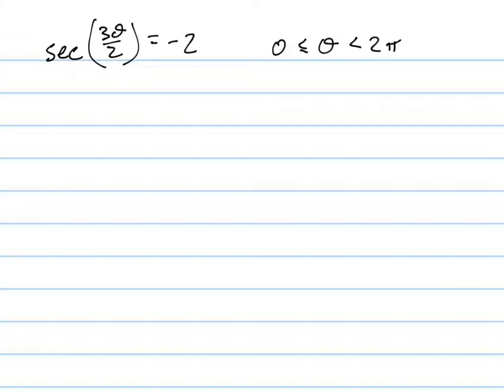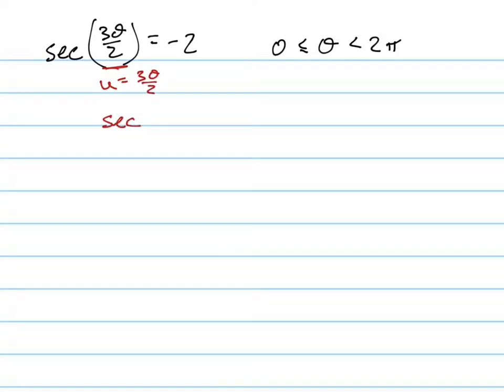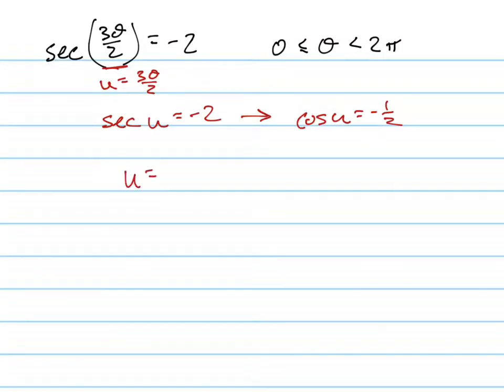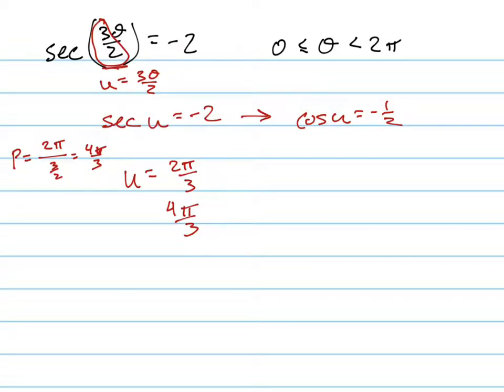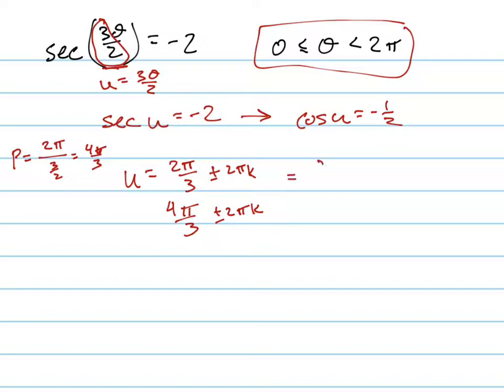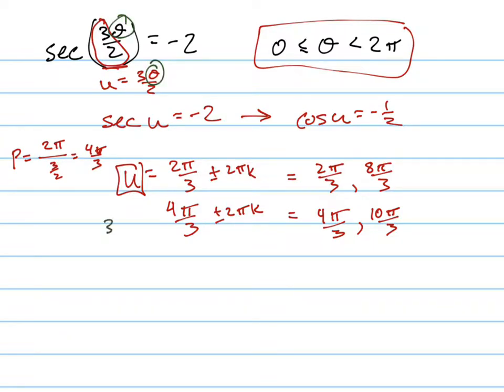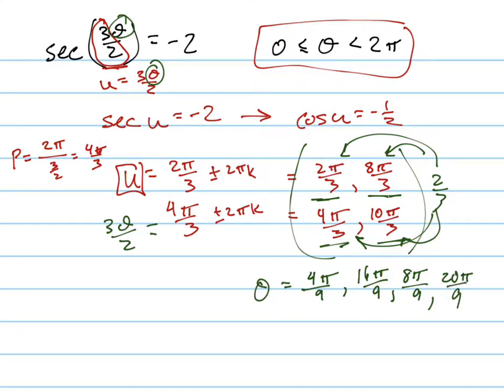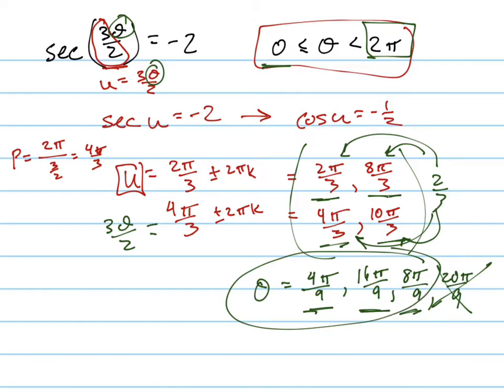Solve sec(3x/2)=-2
Solve secant equation with multiple argument